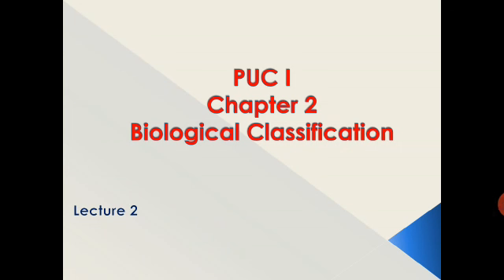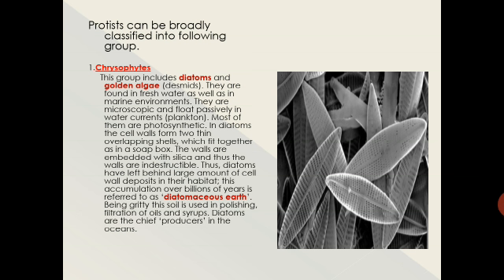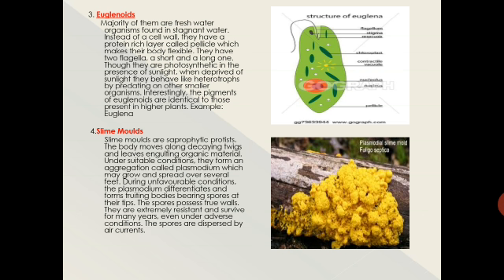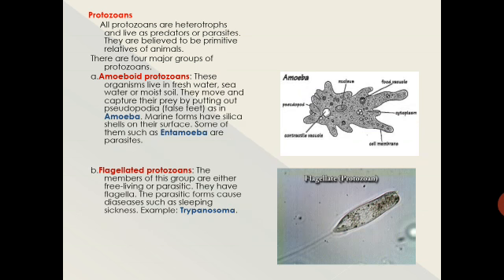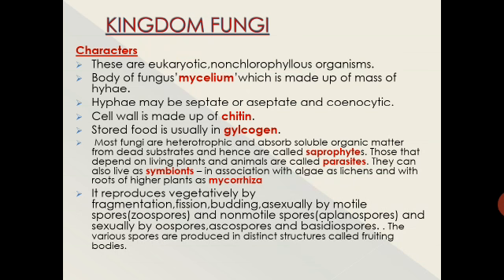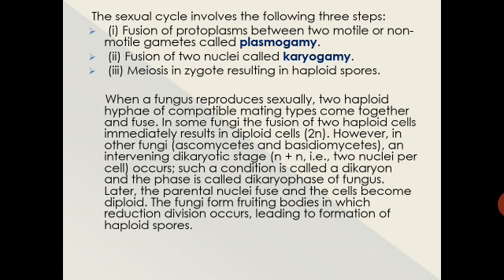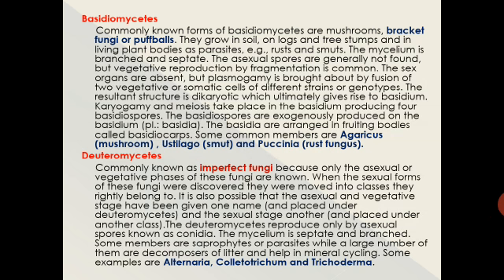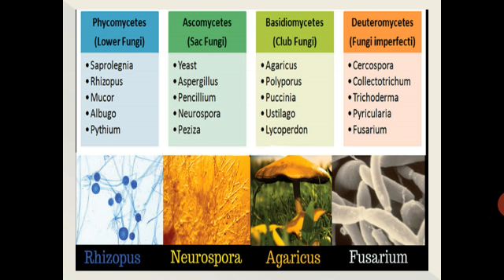By Prof S. R Patil PU-I Class